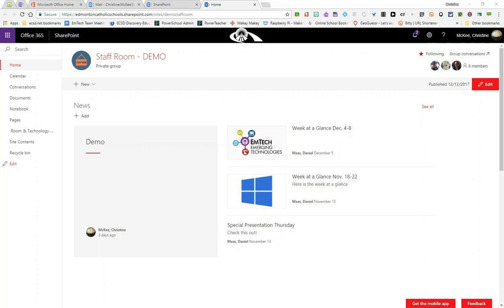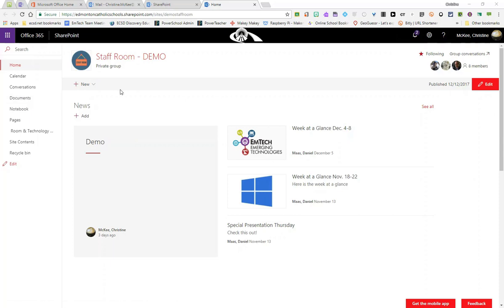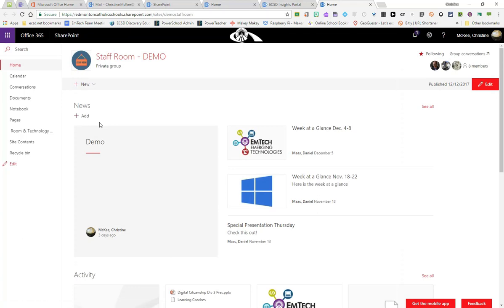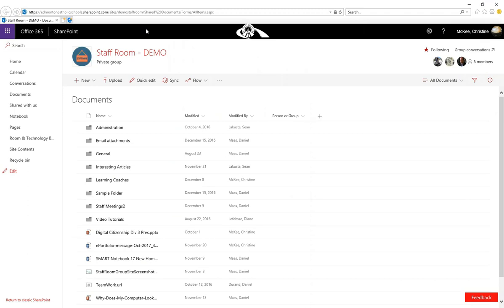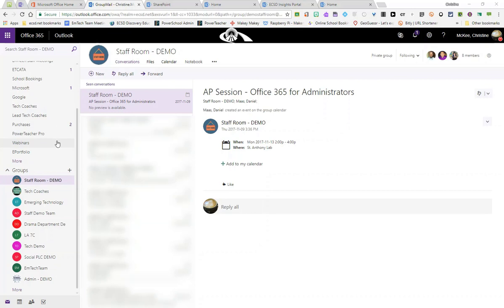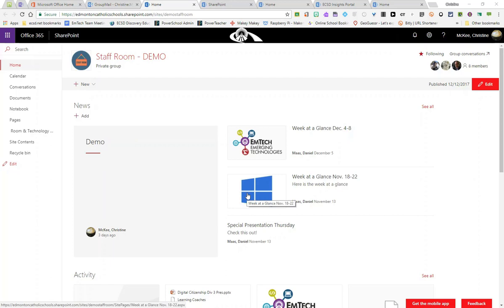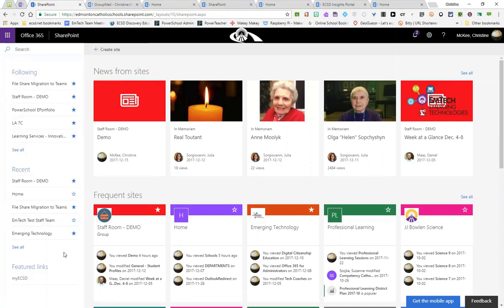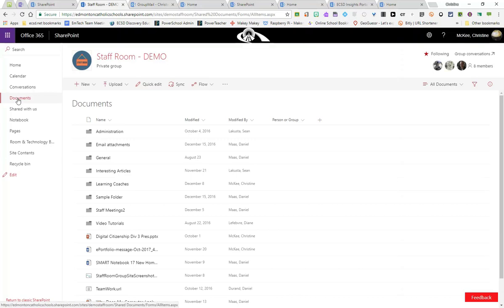Accessing Staff Room Site on SharePoint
For Schools using the Office 365 Staff Room group, your group comes with a Staff Room Site on the Portal (in the Microsoft App, SharePoint).

In this video, we will explore the different ways of accessing your Staff Room Site for ease of use.